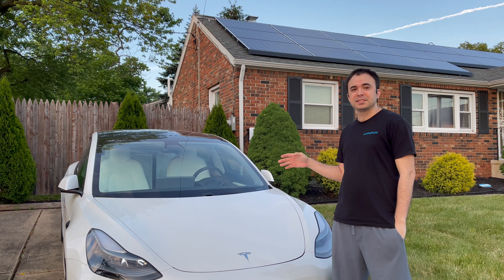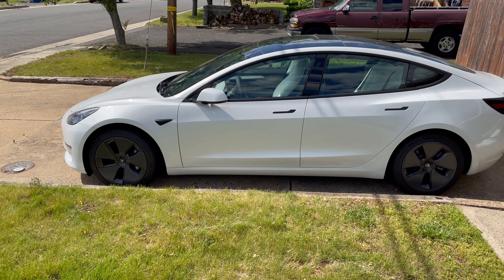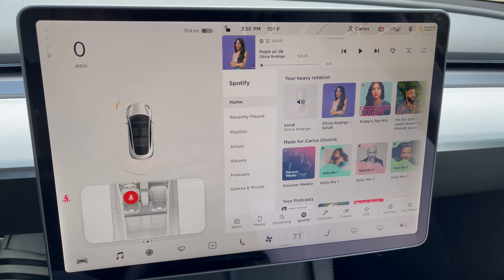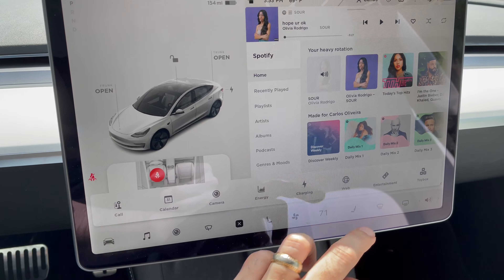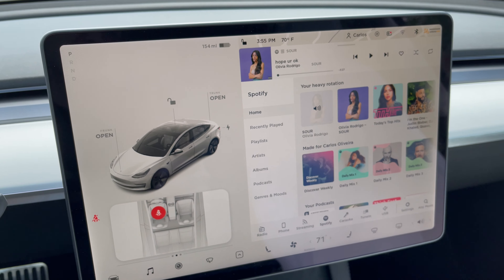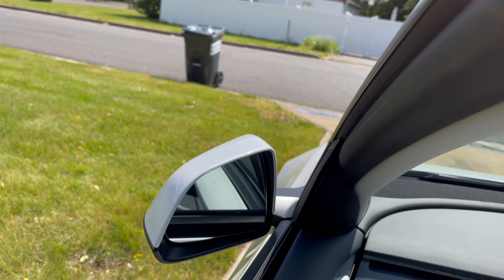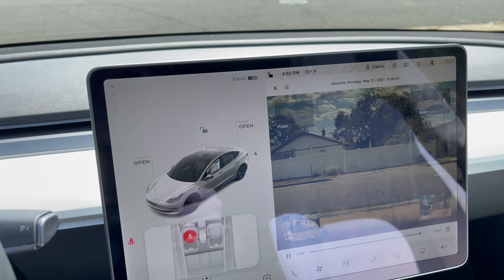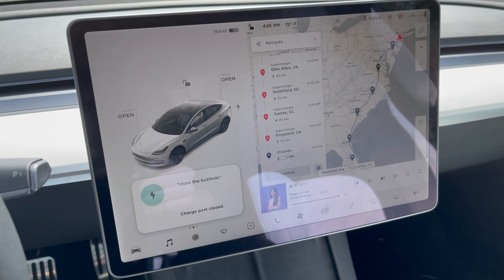Tesla Model 3 May 2021 Long Range Review - From a Tech Perspective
Today we review the Tesla Model 3 Long Range 2021 This review will talk about all the tech this car can offer for those who choose to purchase one.